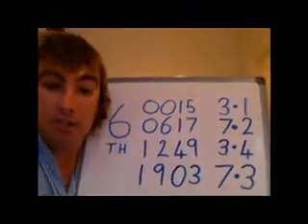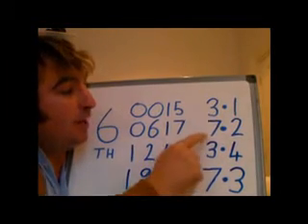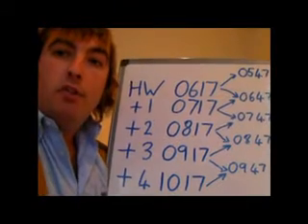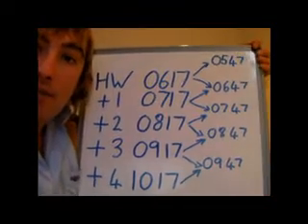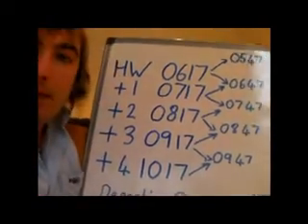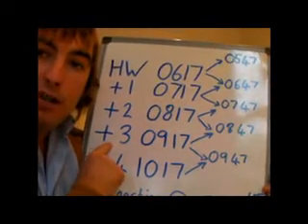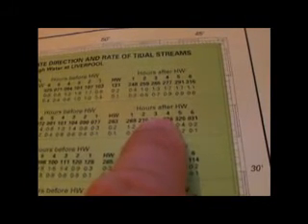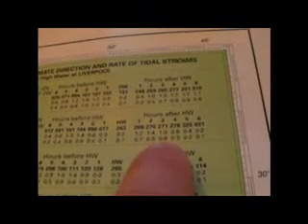RYA -day skipper - tidal streams - lesson 26 part 1 - yacht